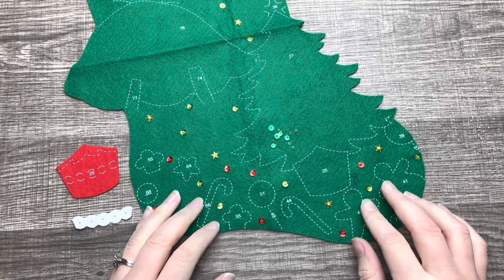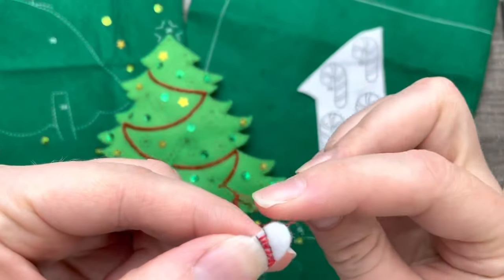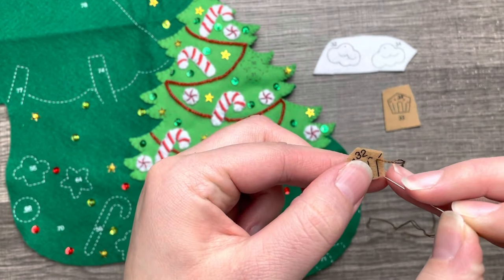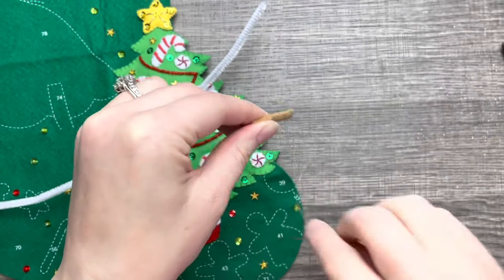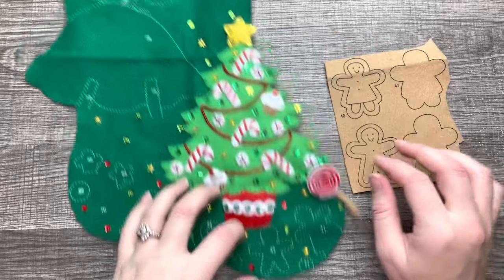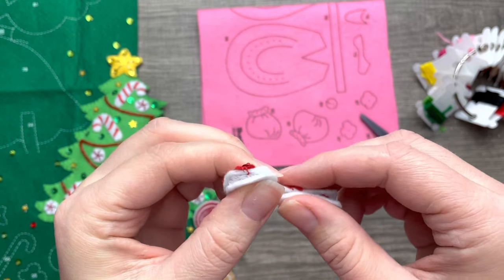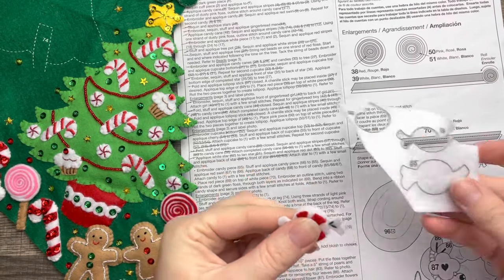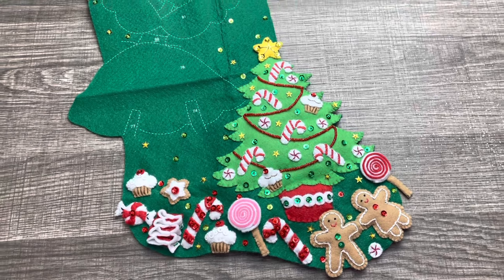Sugar Plum Fairy Bucilla Stocking | Part 2/3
In this video, I work on the bottom part of the stocking including the Christmas tree, all the elements on the tree, candy canes, lollipops, gingerbread and other candies. There are a lot of small pieces and the small candy canes on the tree took me the longest because of the satin stitch.